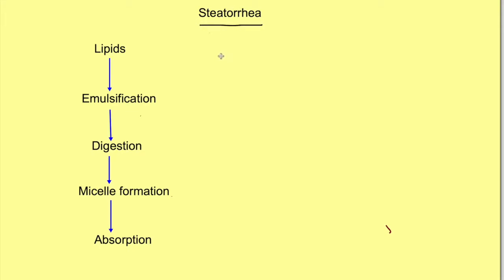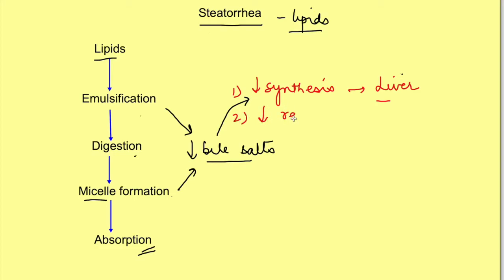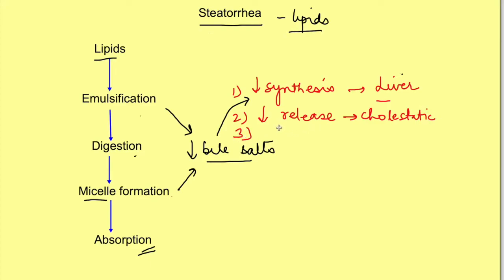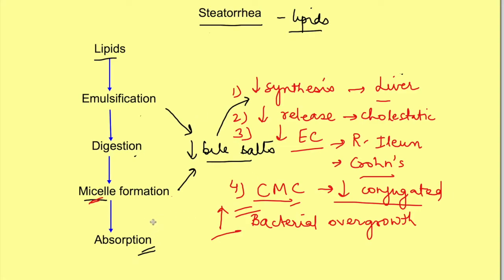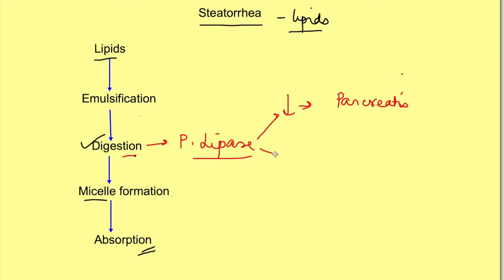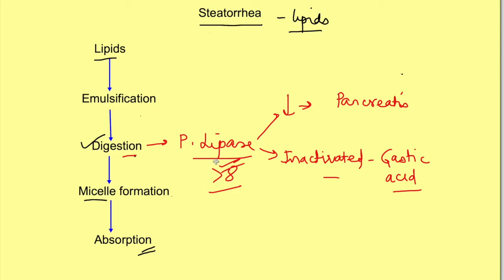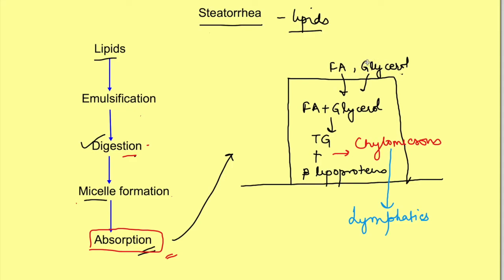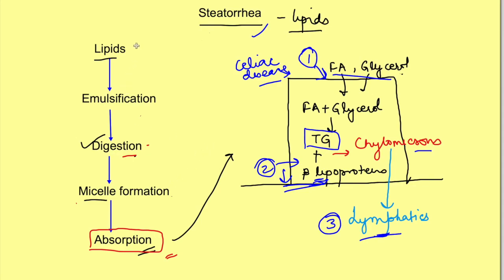Malabsorption of lipids Steatorrhea | Gastrointestinal system physiology lecture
Steatorrhea occurs when there is malabsorption of lipids. Understand why steatorrhea occurs by understanding its physiology and pathophysiology